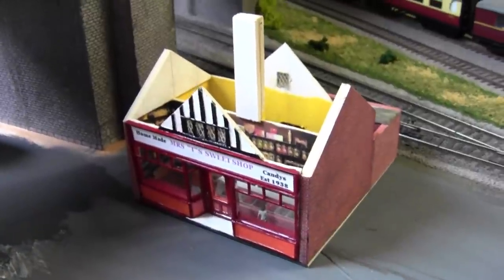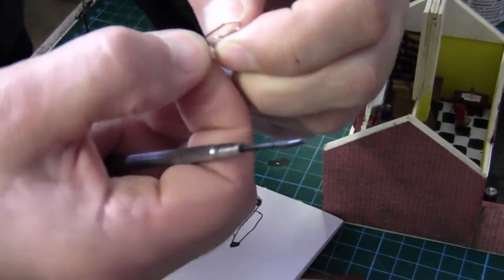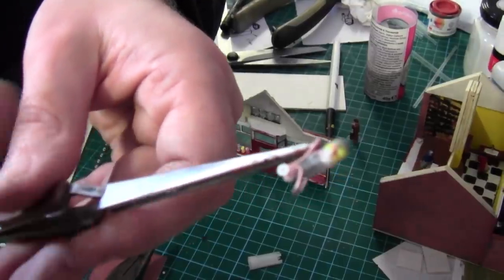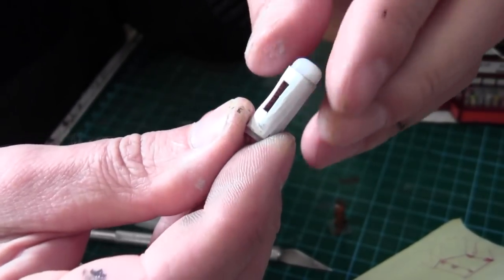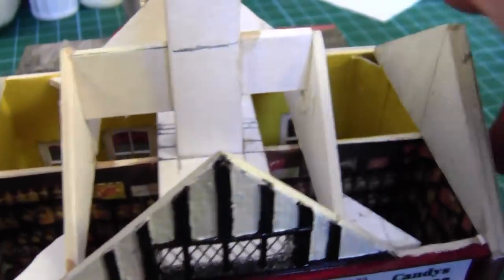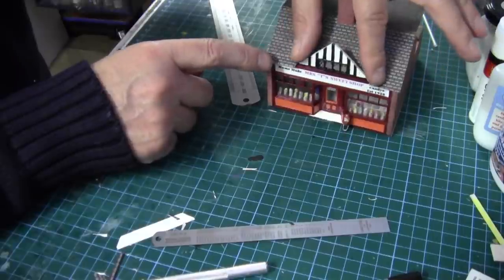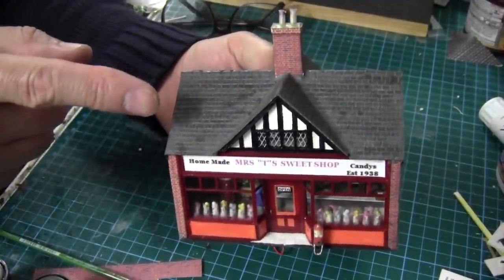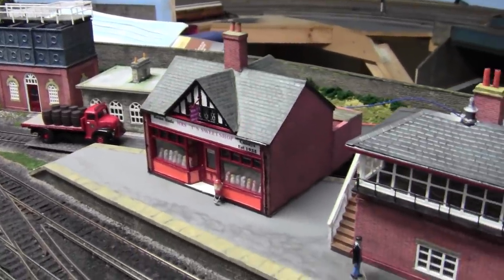The Shop Part 4. Final Details No 260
As the sweet shop build comes ta an end there is always a last minute detail to be added. this video concludes the mini series build. its been fun and fascinating to here from all you guys who have commented through out these builds... once again i thank you for your support. ideas and advice. Enjoy.